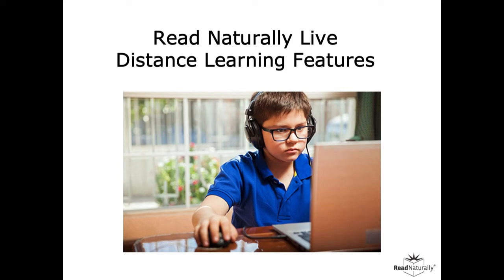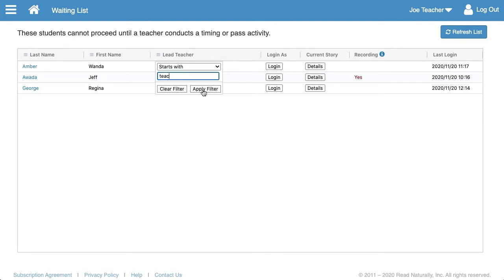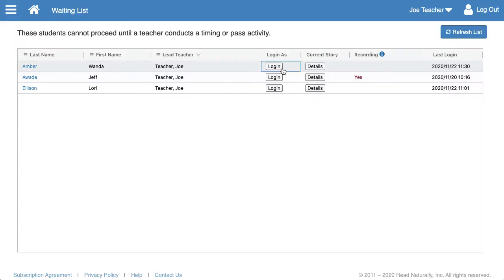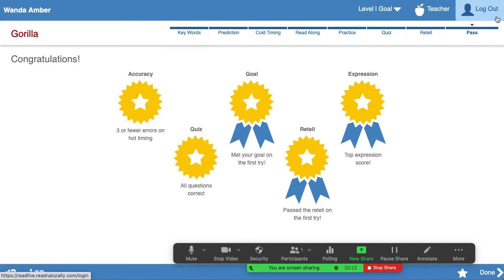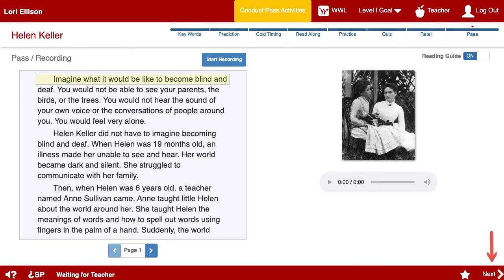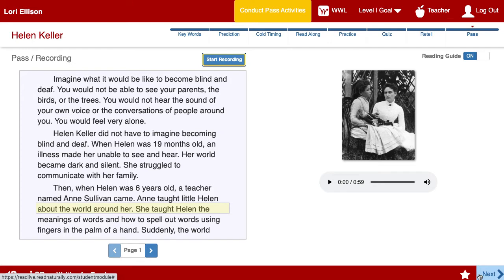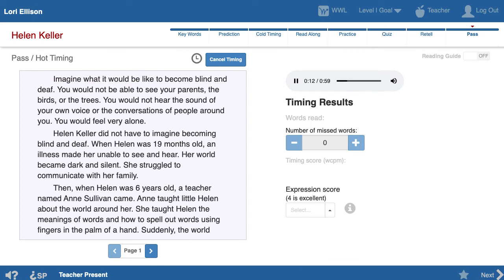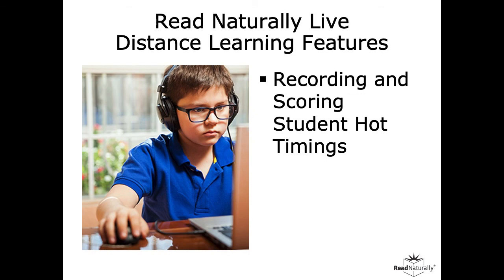Distance Learning Features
This video demonstrates key features for using Read Naturally Live in a distance-learning model. Learn how to use the Waiting List page, the Login As tool, and the hot timing recording feature